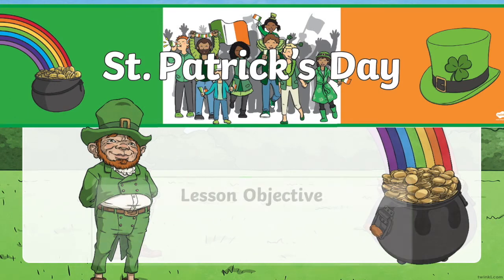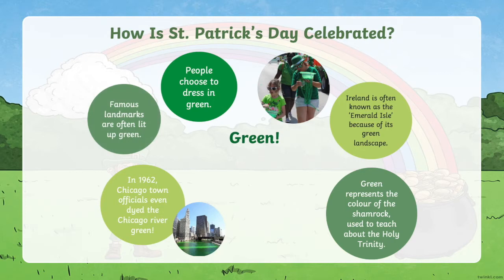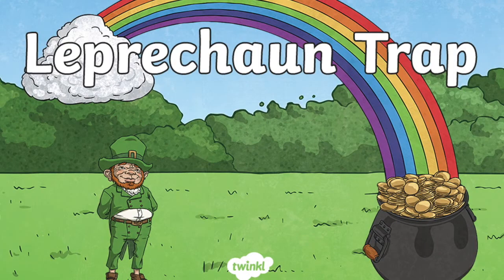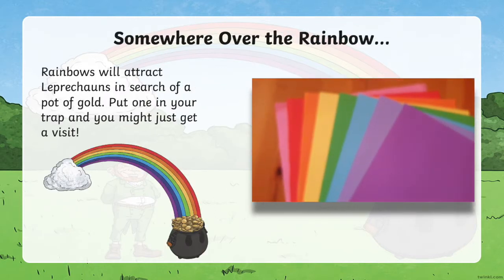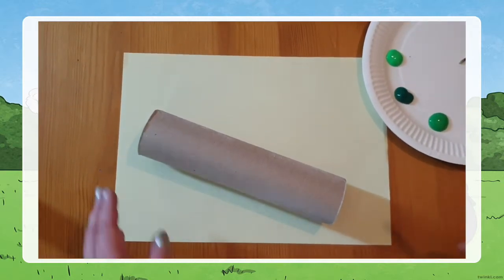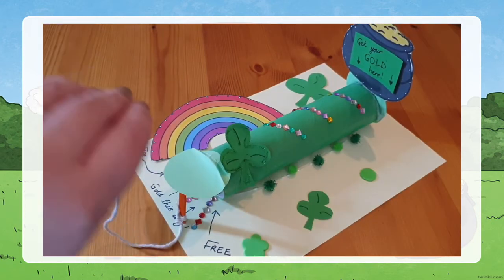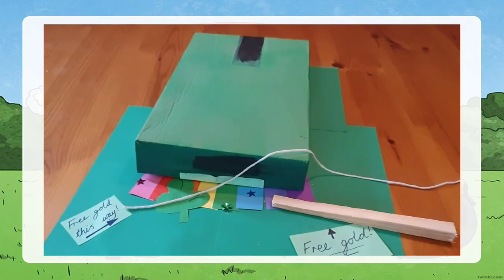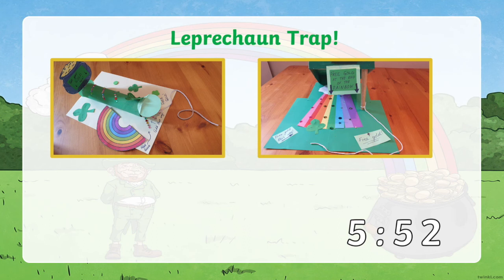How to Make a Leprechaun Trap for St Patrick's Day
This How to Make a Leprechaun Trap video is linked to our excellent online learning blog; St Patrick's Day Activities for Kids, which you can view right here for free

Join in with Hollie in making two craft leprechaun traps. Simply follow her step-by-step instructions and learn how to lure these little Irish fairies before trapping them!